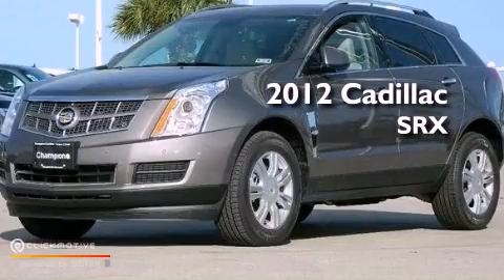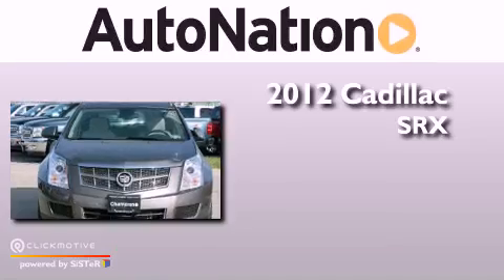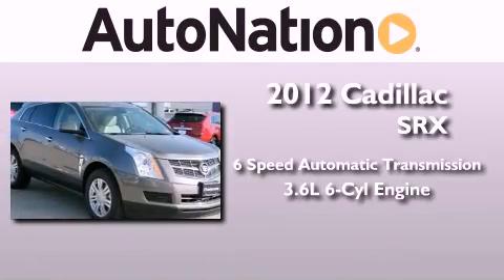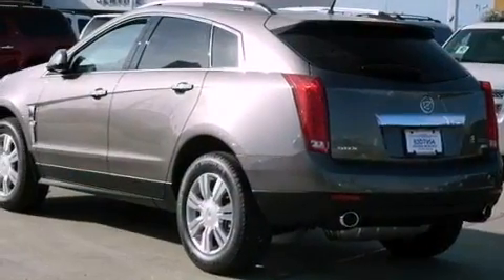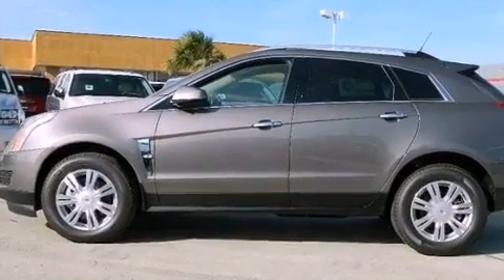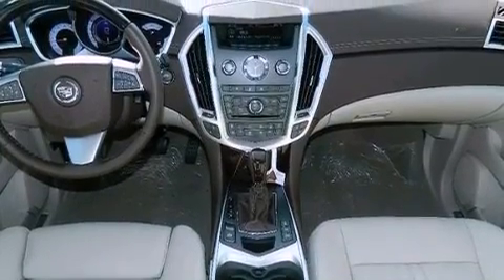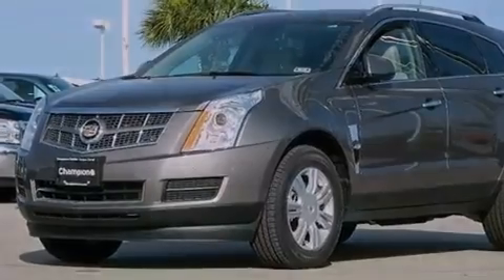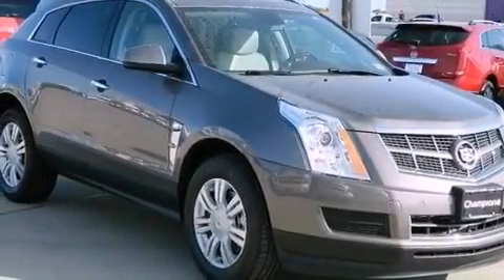2012 Cadillac SRX Corpus Christi TX 78412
Year : 2012
 Make : Cadillac
 Model : SRX
 Engine : Gas/Ethanol V6 3.6L/217
 Trans . : Automatic
 Exterior : Mocha Steel Metallic
 Miles : 5
 Interior : Shale

 6650 South Padre Island Drive